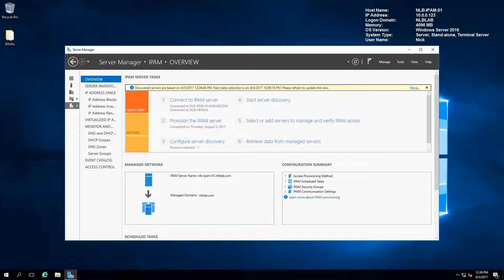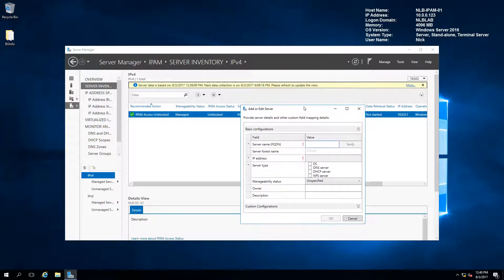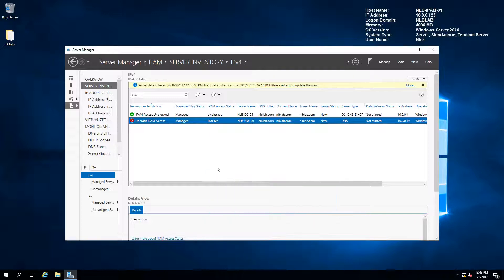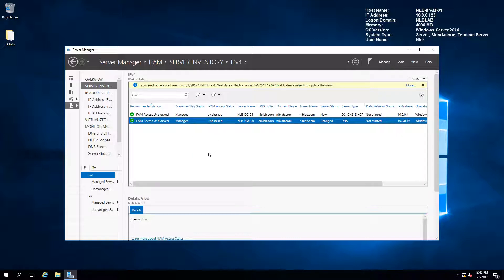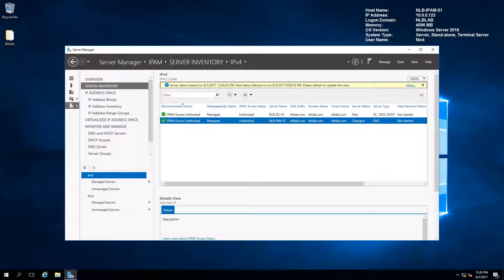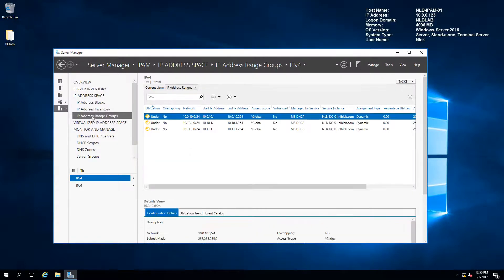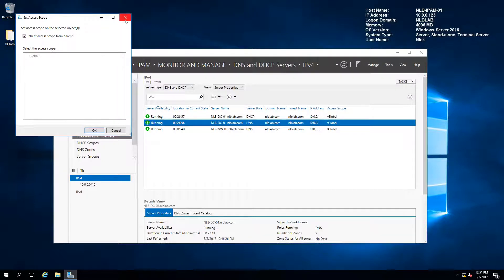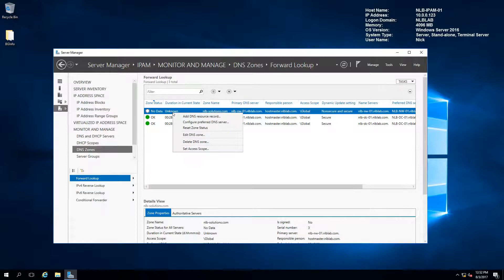4.2 Implementing and managing IPAM in Windows Server 2016 (Step by Step guide)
In this video series I am going to implement and configure networking with Windows Server 2016. In the forth video from the series I am going to implement and administer IP Address Management (IPAM). IPAM can help providing centralized administration for DC, DNS, DHCP and NPS.

IPAM provisioning script:

Invoke-IpamGpoProvisioning -Domain yourdomain -GpoPrefixName IPAMGPOprefix -IpamServerFqdn ipamservername -DelegatedGpoUser youradmin
-DomainController yourDC